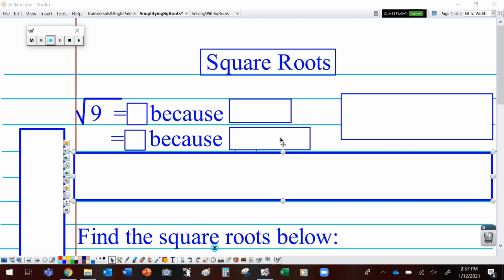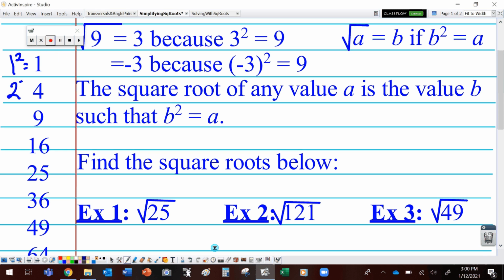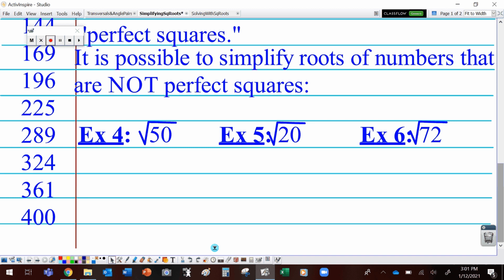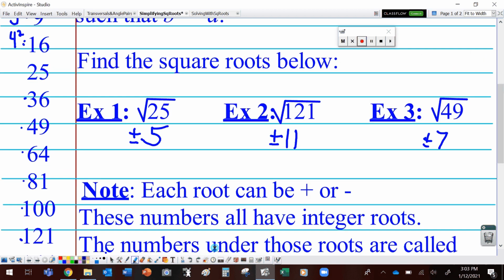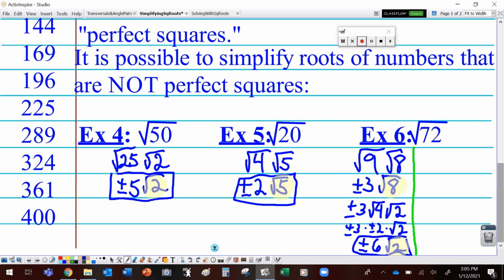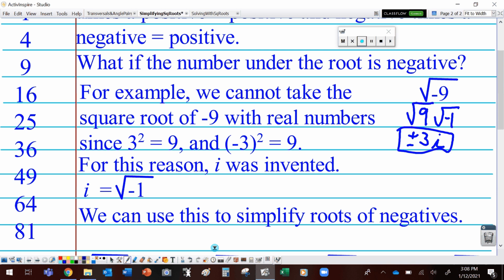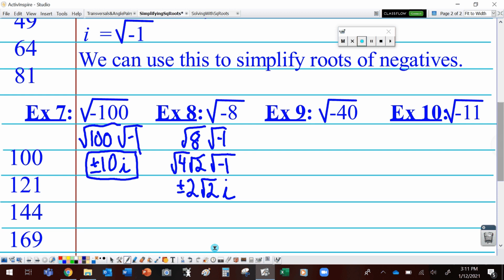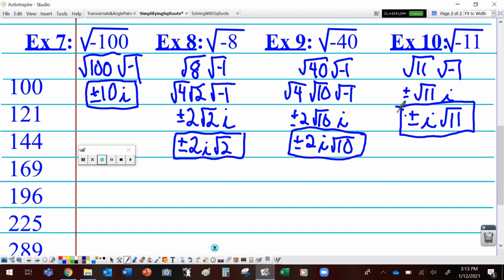Simplifying Square Roots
How to simplify a square root without an integer root.